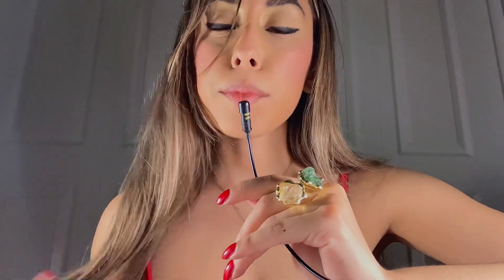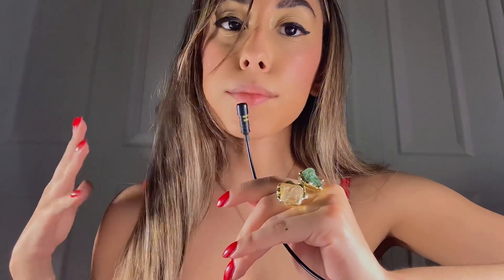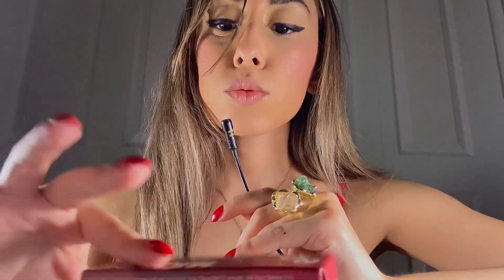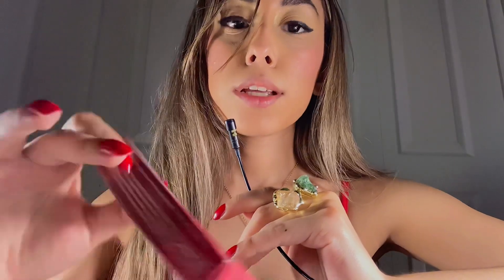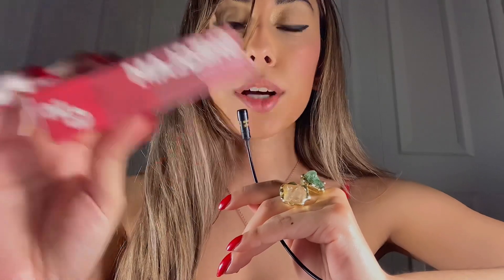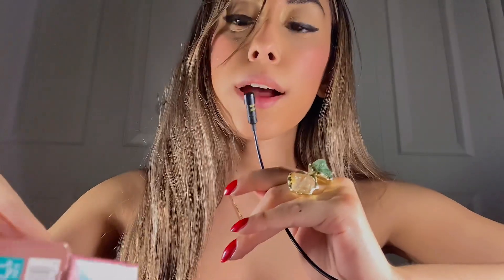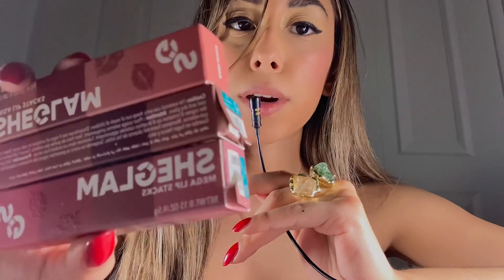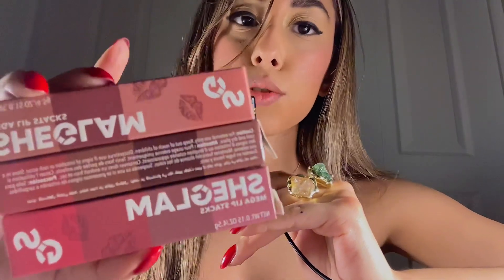ASMR Hydrating Lip sticks Try On 💋(Sheglam)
I love it. It’s super non sticky & hydrating!

h